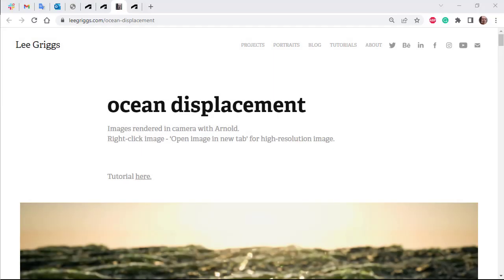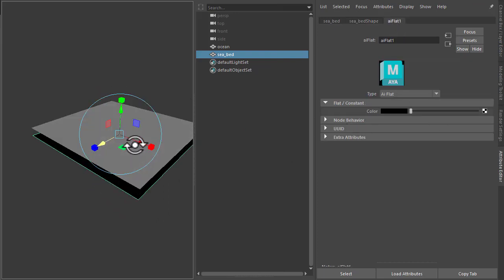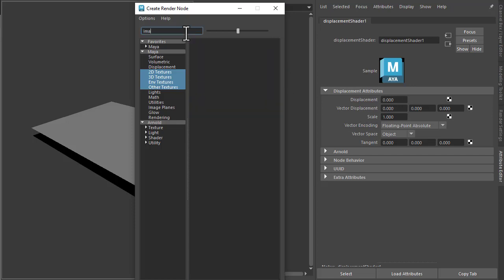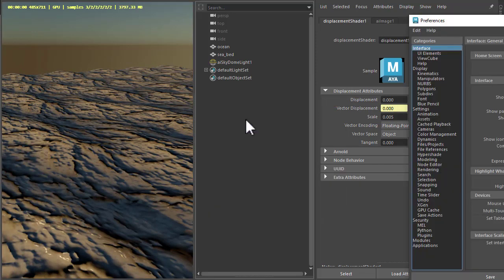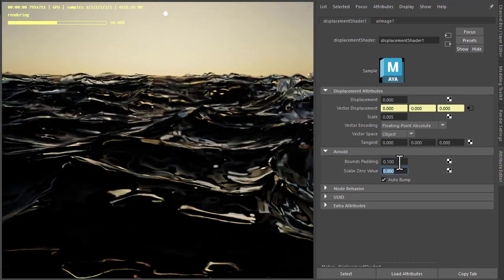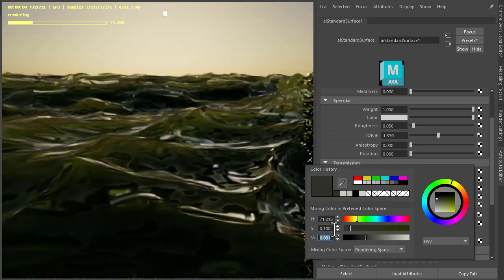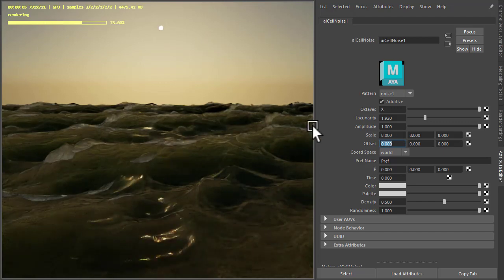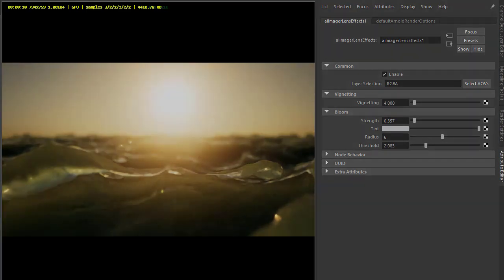Arnold Tutorial - Rendering an Ocean with Displacement (GPU)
This tutorial covers how to render an ocean scene using nothing but a polygon plane. The detail for the ocean shader will come from a vector displacement map. There are a variety of attributes to set when using displacement mapping. However, it is very simple to set up and get convincing results using the right settings.